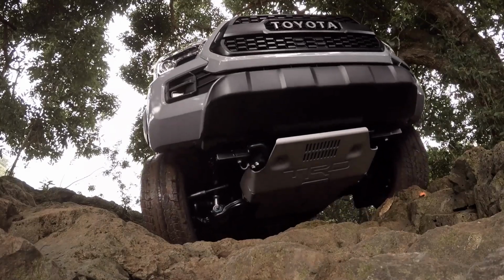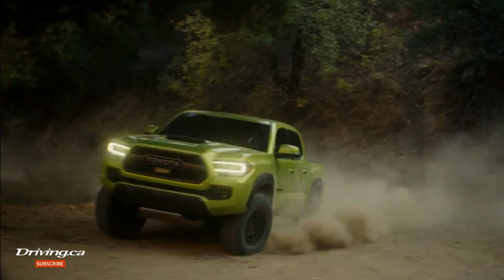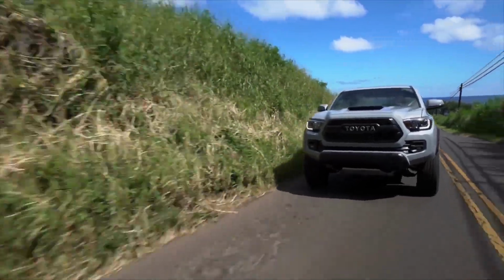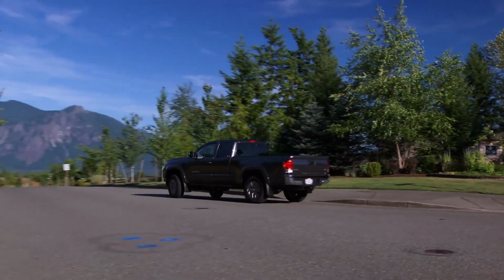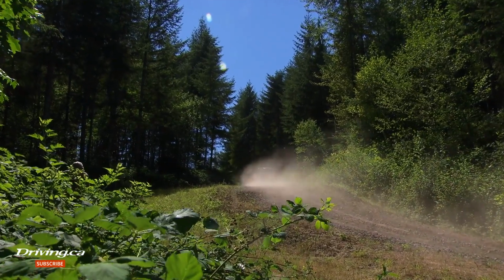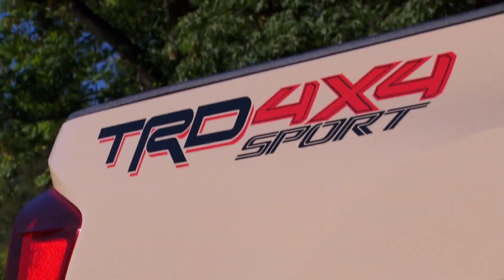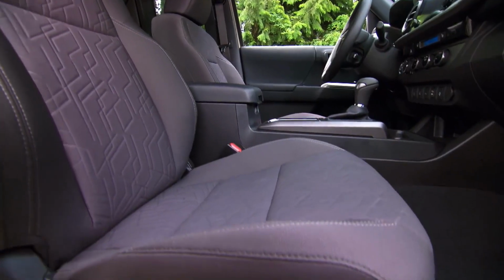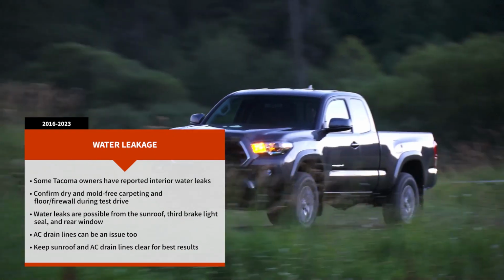2016-23 Toyota Tacoma | Used Pickup Guide | Driving.ca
In early of 2015, Toyota unveiled the details of the all-new 2016 Toyota Tacoma to excited Canadian shoppers.

Built atop a new and stronger chassis and frame reinforced with high-strength steel, the new Tacoma came with two engine choices: a 2.7L four-cylinder or an all-new 3.5L Atkinson-cycle V6 equipped with Toyota’s D-4S technology, essentially a combination of port- and direct fuel injection designed for improved efficiency and cleaner operation. The Tacoma’s new D-4S engine took innovation honours for engine technology from a panel of experts in the Automobile Journalists Association of Canada (AJAC) 2016 Innovation Awards.

Have you driven or cross-shopped the Toyota Tacoma? Let us know what you thought of it in the comments below!